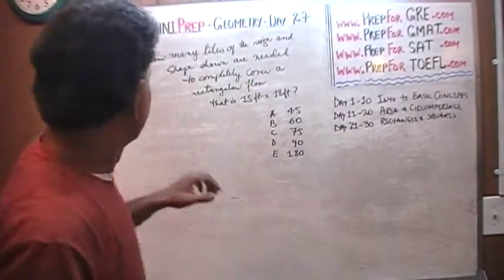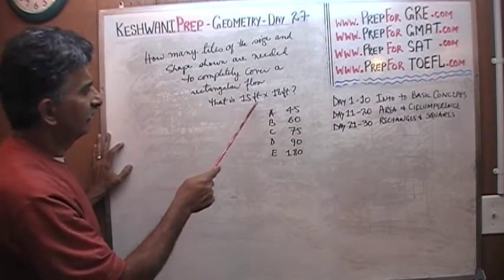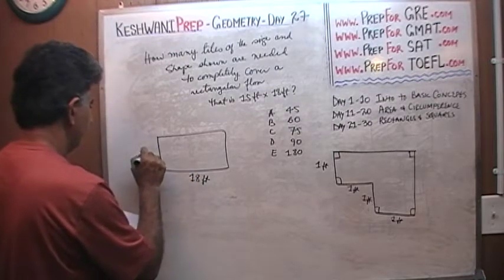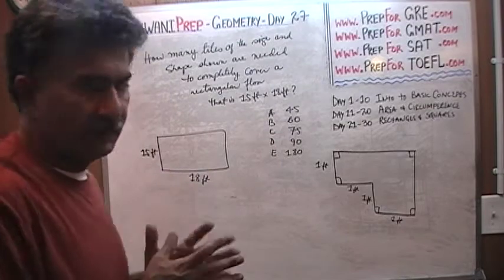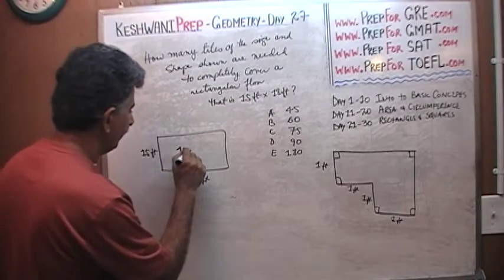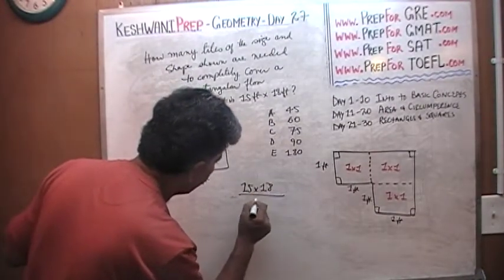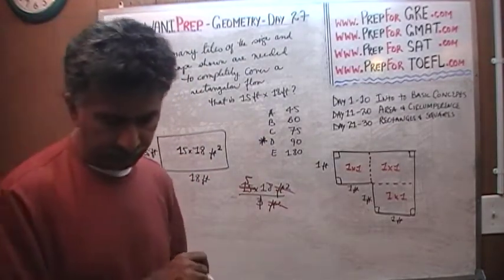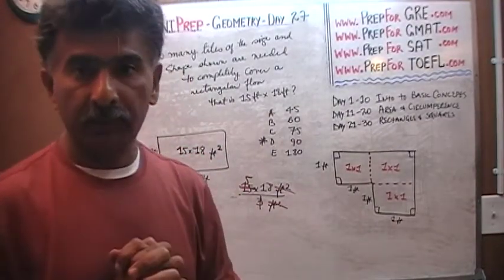Basic Geometry Day 27 - Area of Rectangle - Online Prep Tutor GRE, GMAT, TEAS, SAT, ACT, TOEFL